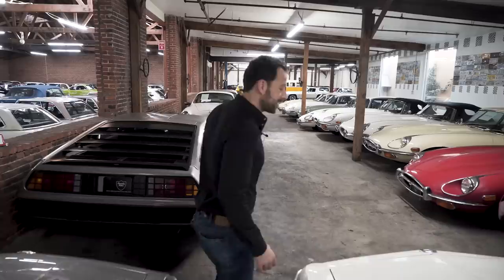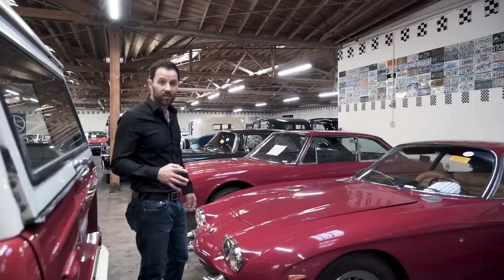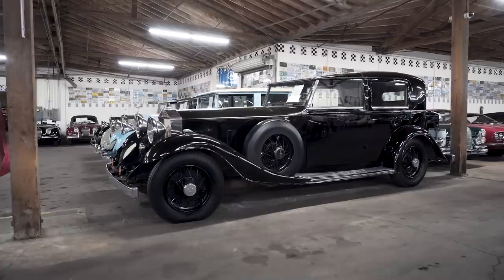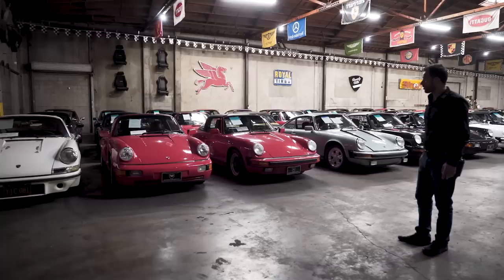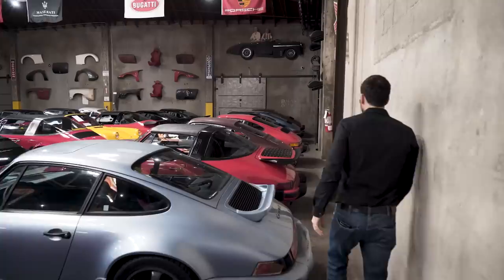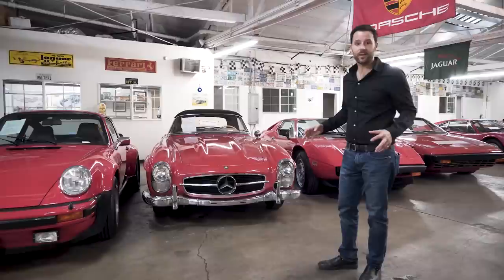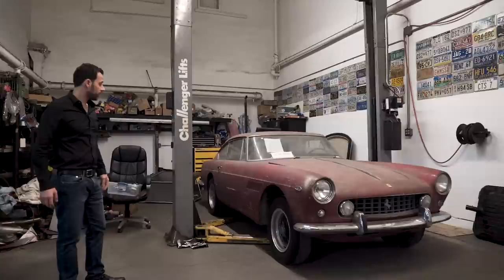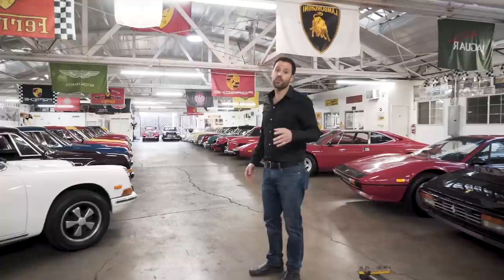HUGE 300+ CAR COLLECTION TOUR | BEVERLY HILLS CAR CLUB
Take an exclusive car collection tour of beverlyhills car club with owner, Alex Manos! Beverly Hills Car Club is one of the largest classic car dealerships specializing in European and American classic cars. On the tour, Alex takes us through everything from Lamborghini supercars to a car from Michael Jordan's car collection! This is one of the largest garages we've toured so far and includes celebrity cars, classic cars, supercars, Porsches, and even a very special barn find Ferrari!

0:00 Introduction
1:13 Mercedes Room
2:07 Lamborghini 400gt
4:11 Porsche Room
7:50 Main Showroom
9:40 Barn Find Ferrari
10:00 Michael Jordan's Mercedes
11:15 Conclusion